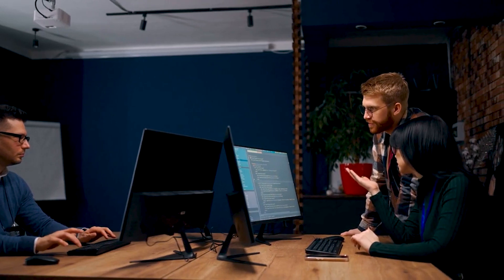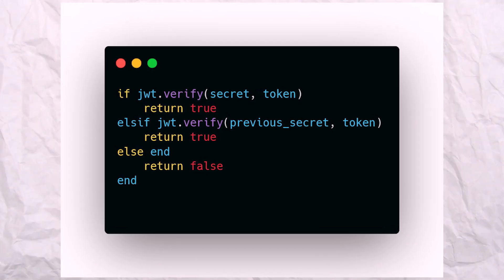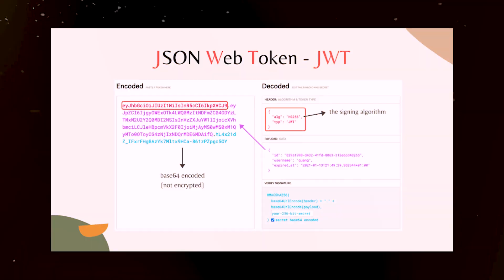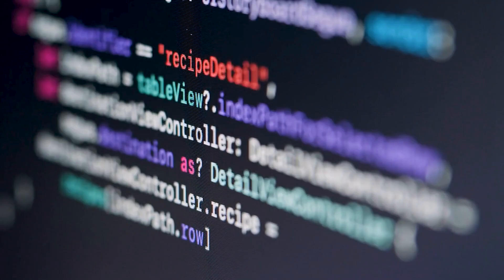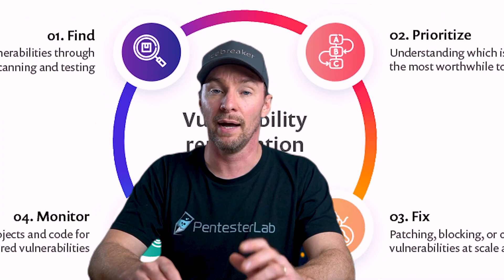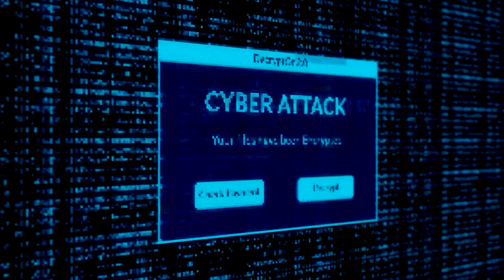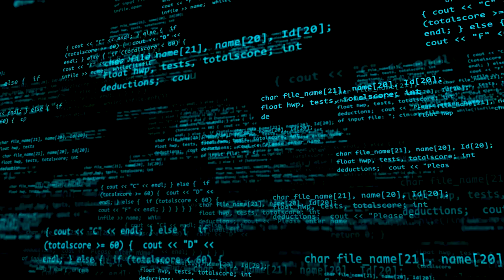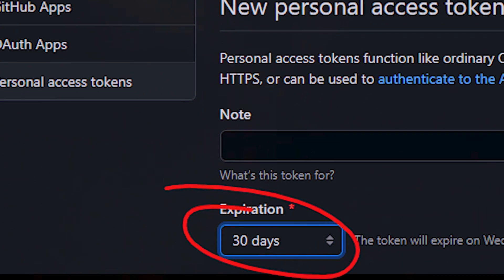6 JWT Tips!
Join us in this video as we demystify the world of JSON Web Tokens (JWT). This session aims to provide you with practical tips to enhance your application security, particularly concerning JWT validation code.

Louis presents six clear, actionable recommendations, from adding support for key or secret rotation to ensuring your tokens expire, all aiming to save you significant time and effort.